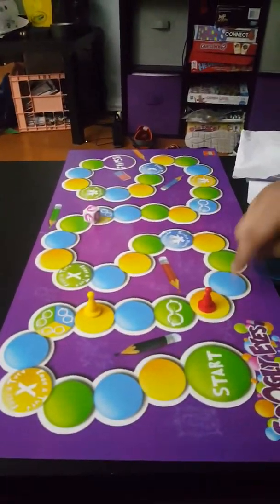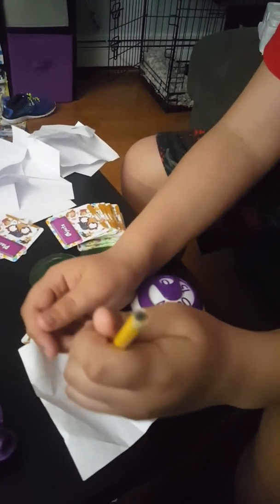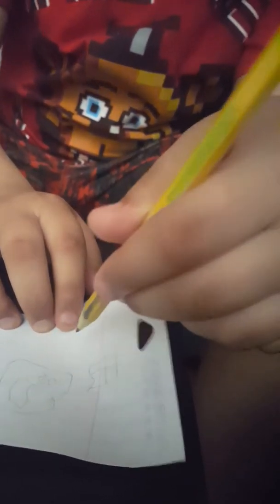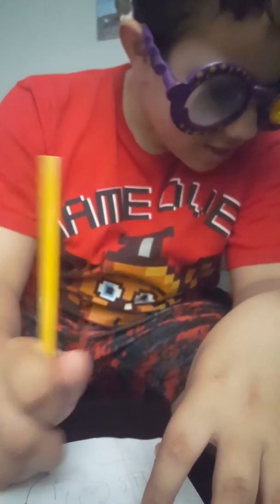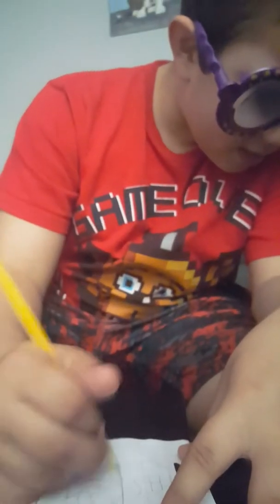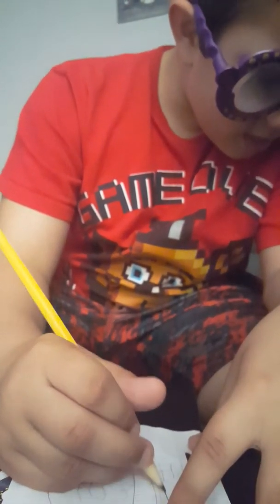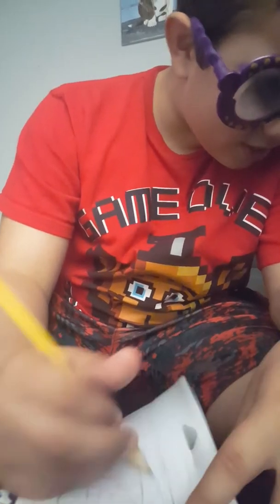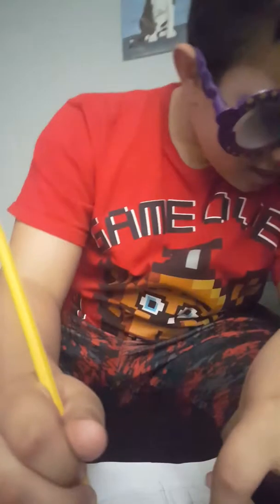GOOGLY EYES PART 2/3 OR 4